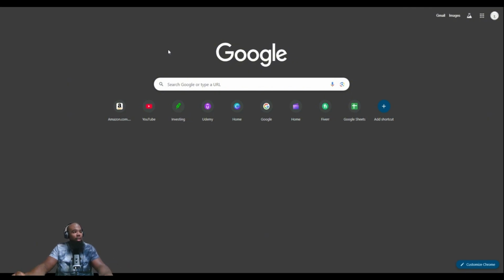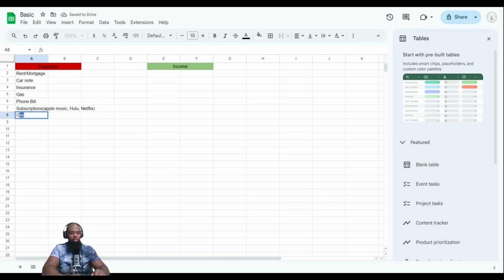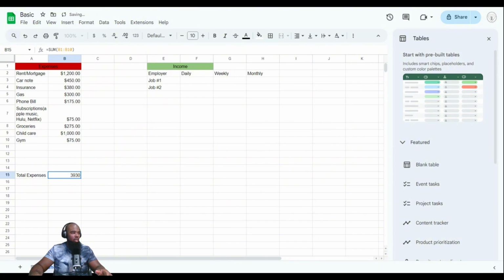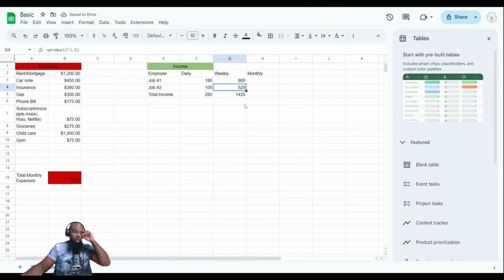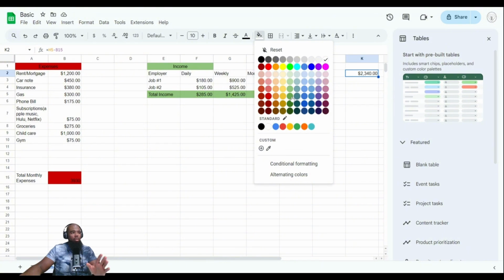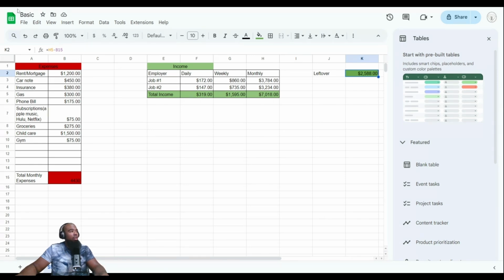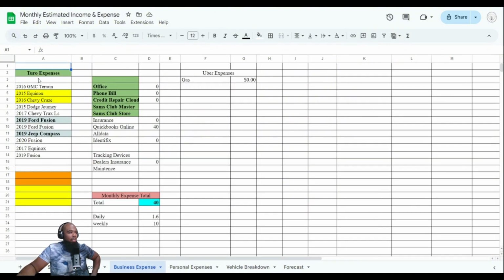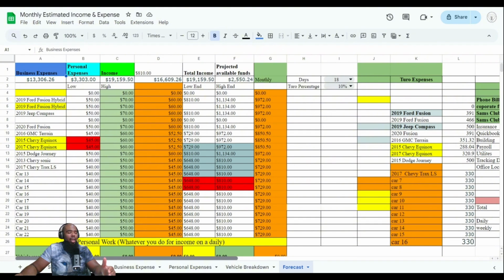Forget Saving: Why Spending More Actually Makes You Richer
Learn how to create a budget that actually works!

In this comprehensive video, I'll walk you through the process of creating an effective budget using Microsoft Excel. Whether you're a spreadsheet novice or an Excel wizard, this guide is perfect for anyone looking to improve their financial management skills.

🔑 What you'll learn: • How to set up a user-friendly budget template in Excel • Tips for categorizing your income and expenses • Formulas to automate your calculations • Strategies for tracking your spending and saving goals • How to visualize your financial data with charts and graphs

👨‍🏫 Who is this for? • Anyone looking to get a better handle on their personal finances • Small business owners wanting to manage their cash flow • Students learning to budget for the first time • Professionals aiming to optimize their financial planning

Don't let financial stress hold you back any longer. With this Excel budgeting method, you'll gain clarity on your spending habits and take the first step towards achieving your financial goals.